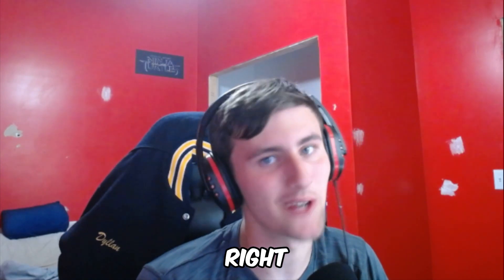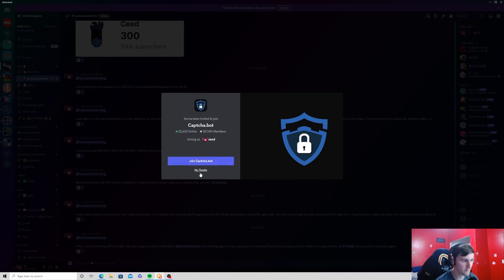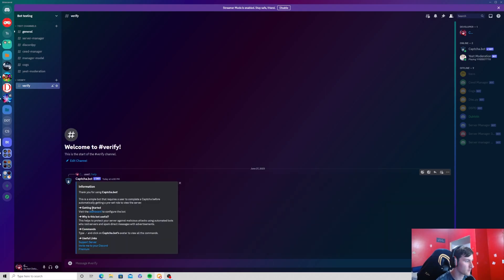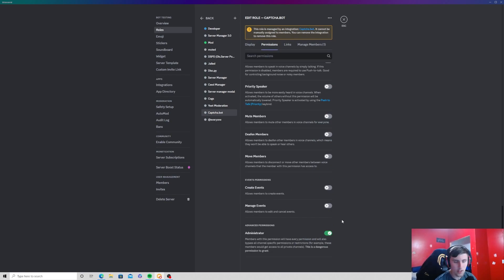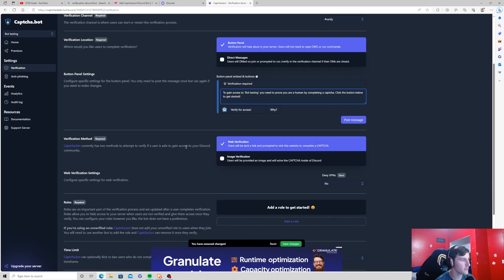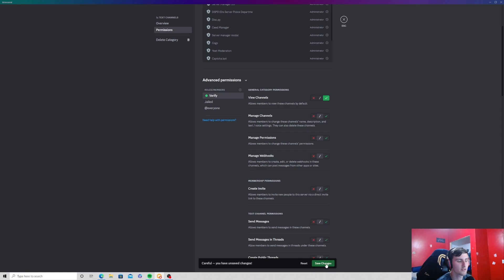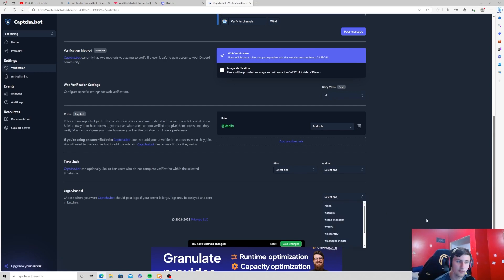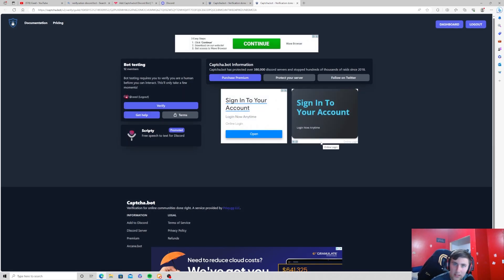The BEST way to create a verification system on discord! (Tutorial)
Gaming Channel
Kraken: @kraken9012

Other Socials
Vlogging Channel: @ceedvlogs6841

License ID: 7rjekW6N4oW